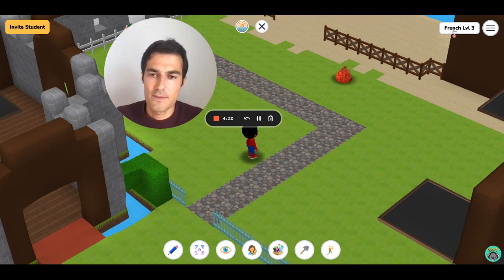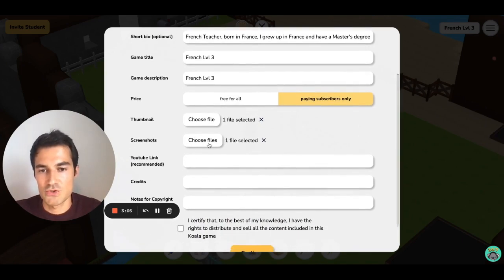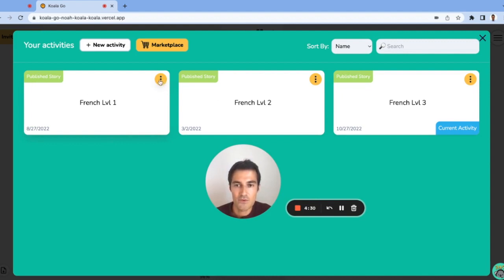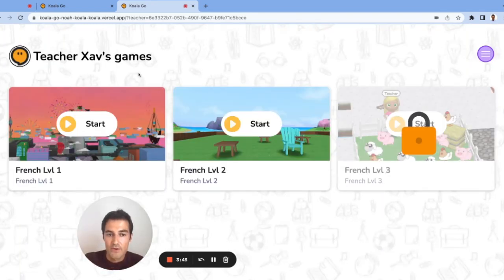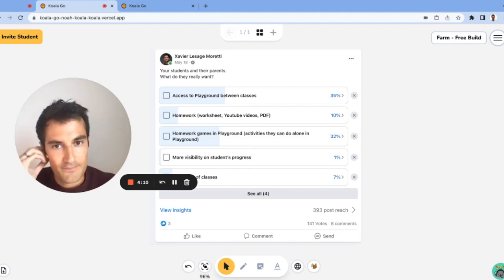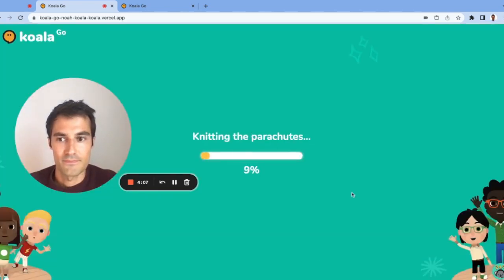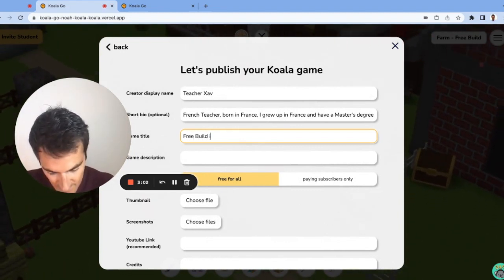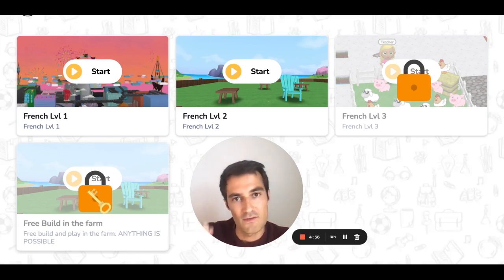How to make a Playground Story accessible to subscribers only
Make a passive income with Playground Stories! In this 10-minute tutorial, Xavier will show you how you can publish a subscriber-only Playground Story.

Koala’s mission is to make teachers financially successful so they can one day buy a house doing what they love.

Become a Koala expert in 40min by registering for our Tuesday live demo at: